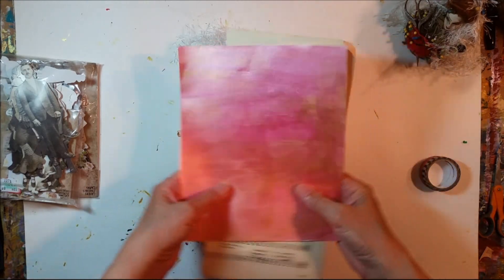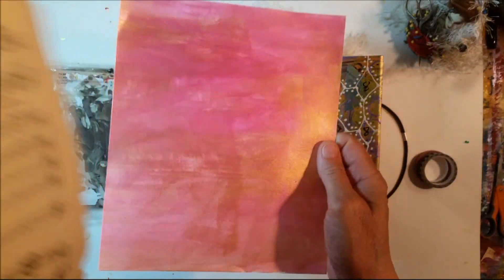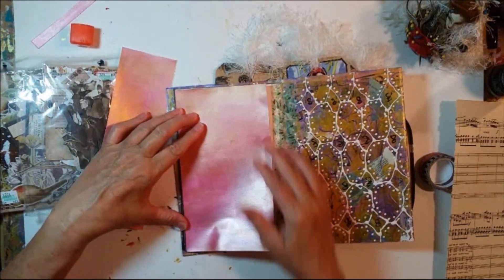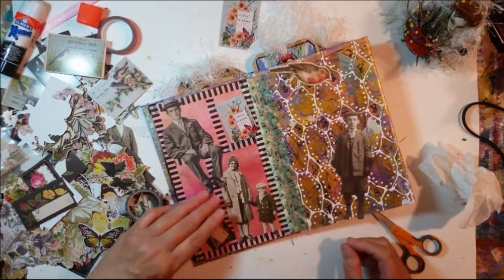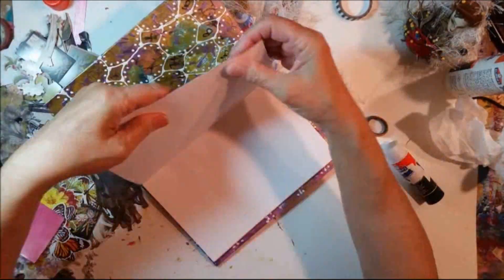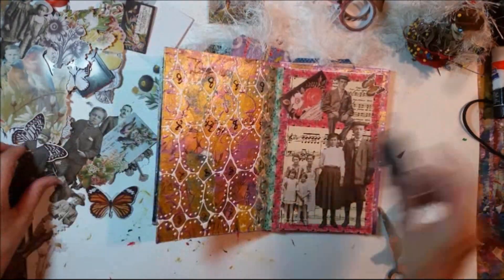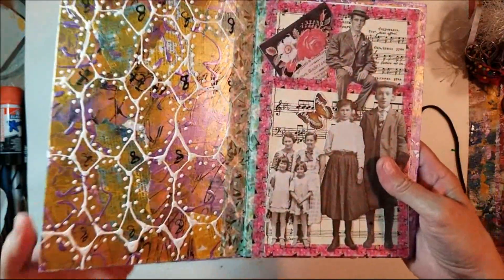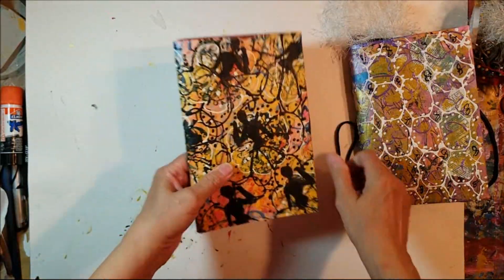Working in Zine Art Journals August 24, 2018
using up my stash . . .  What better way to use up emphemera that to arrange it in an art Journal.  In this video Merio works in her Two-Dimensional Zine Art Journal and in the Midnight Ballet Painted Paper Zine Art Journal.